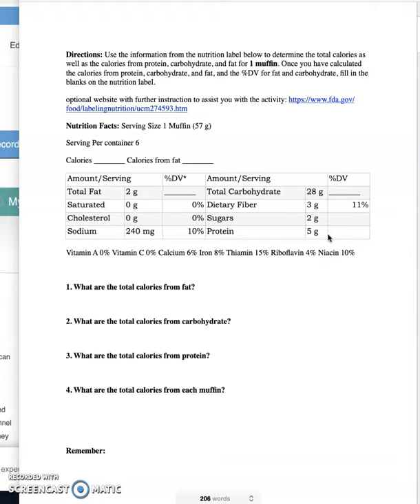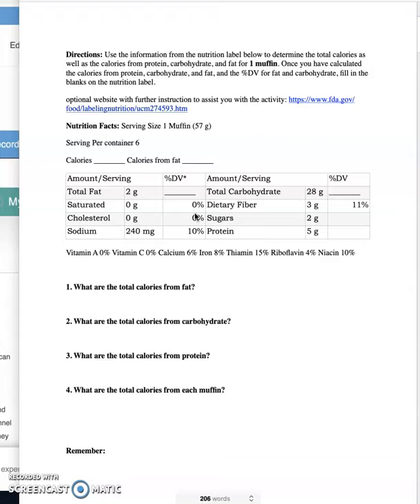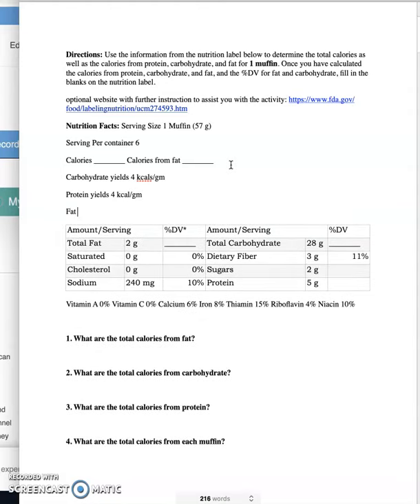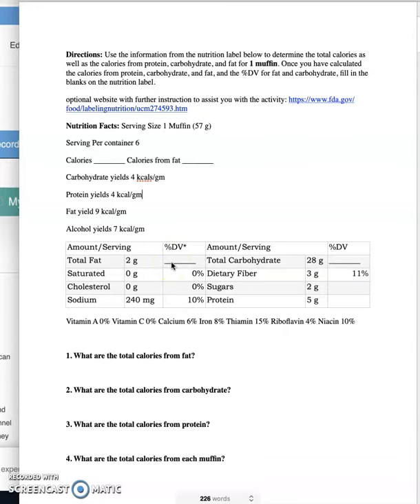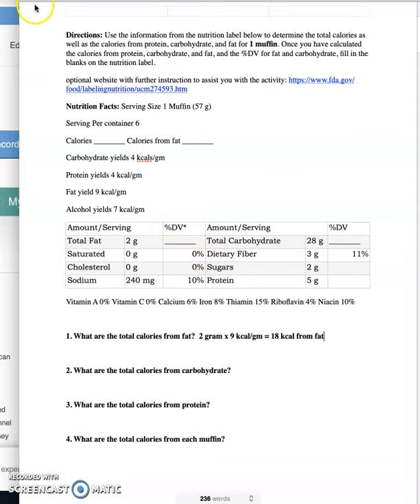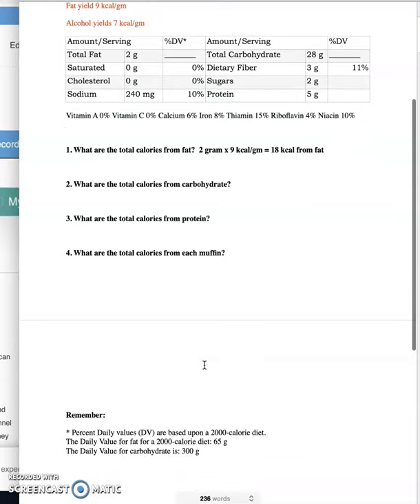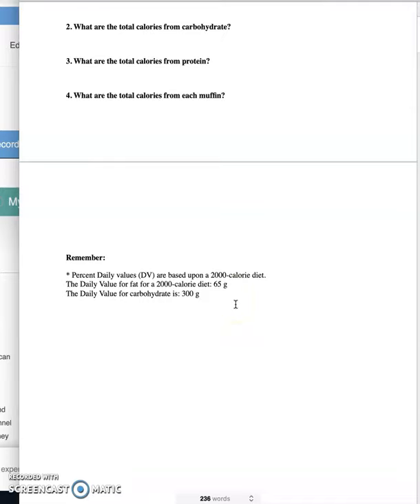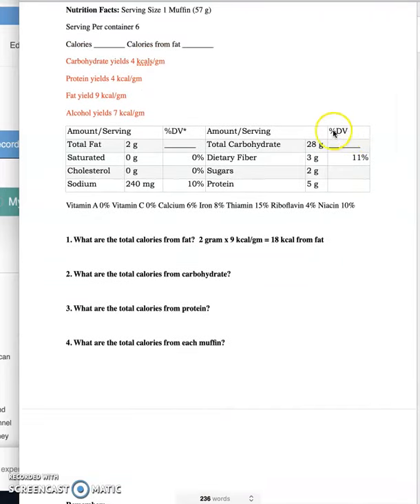Counting Calorie Video Explanation